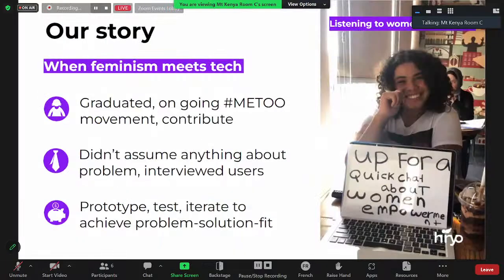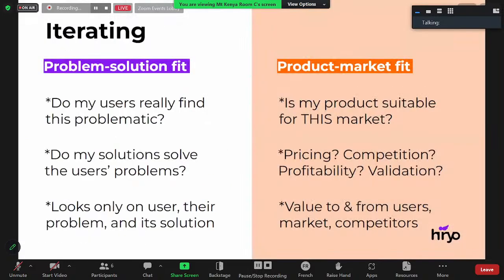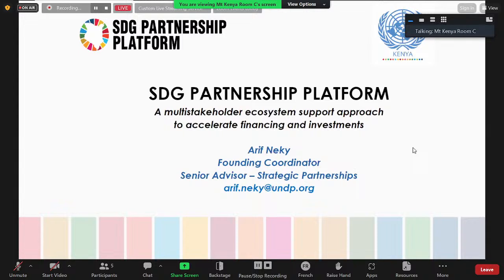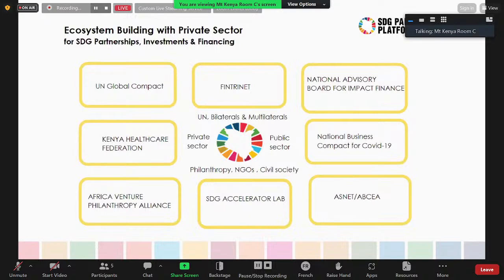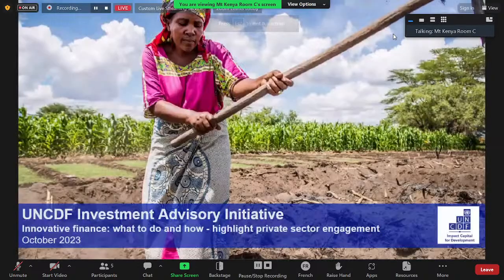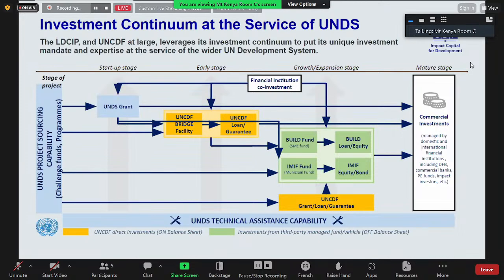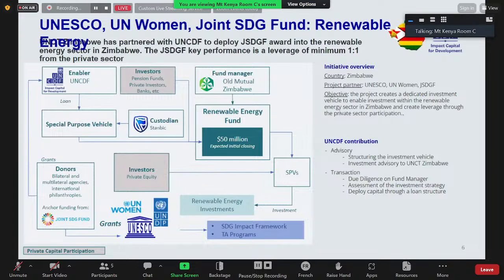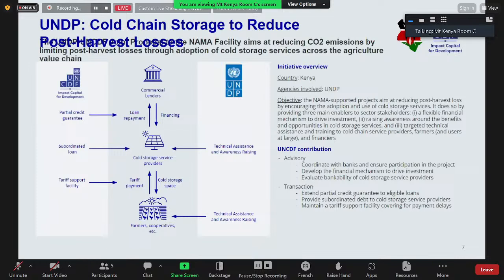2.2 (FR) Harmful Practices Innovation Summit | Day 2 - Parallel Sessions: Mt Kenya Room C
FRENCH TRANSLATION

Agenda for Mt Kenya Room C:
10:45 - Scaling a social innovation business - Zero to Shero
11:45 - Tea Break
12:05 - Innovative finance: what to do and how - highlight private sector engagement
13:30 - Lunch